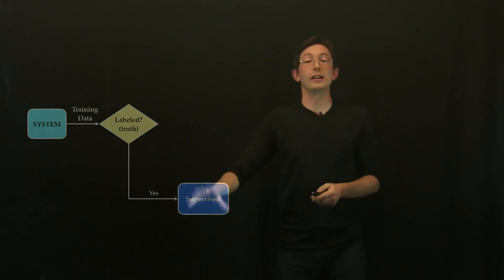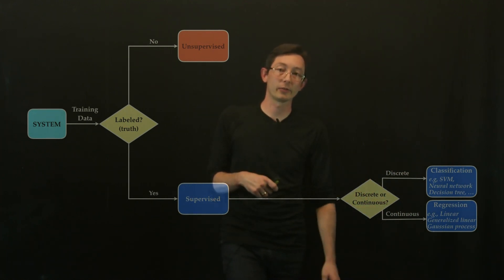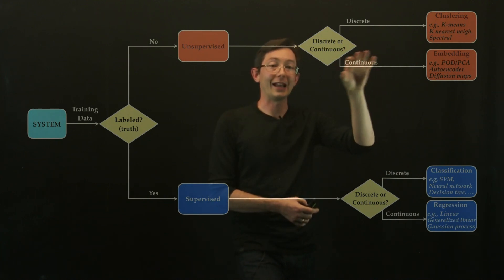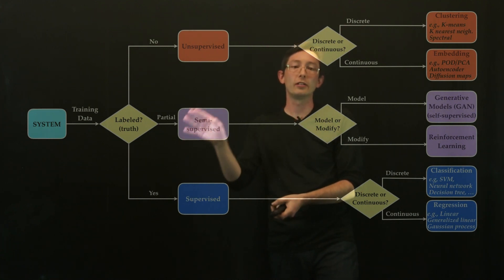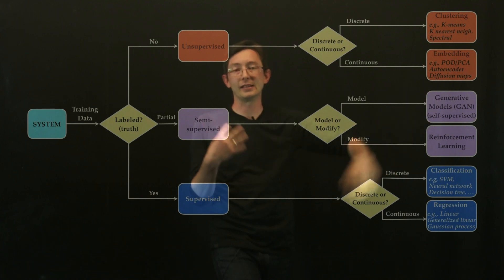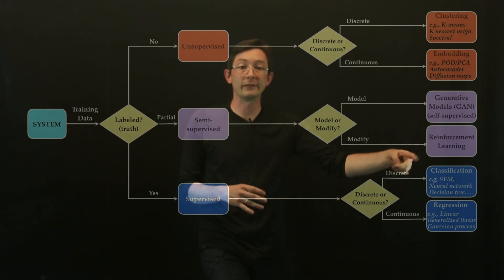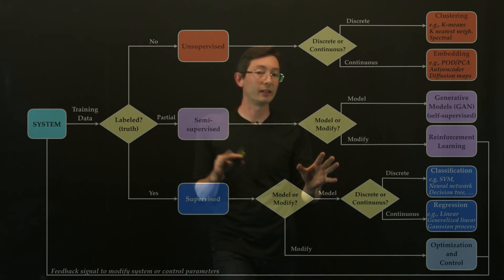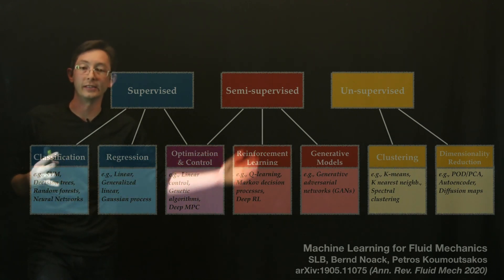Types of Machine Learning 2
This lecture gives an overview of the main categories of machine learning, including supervised, un-supervised, and semi-supervised techniques, depending on the availability of expert labels.  We also discuss the different methods to handle discrete versus continuous labels.